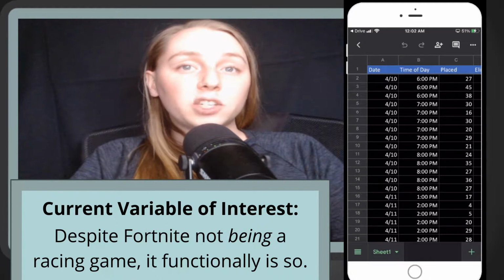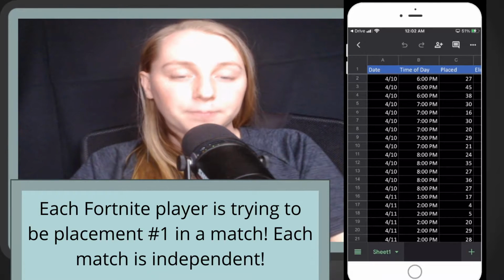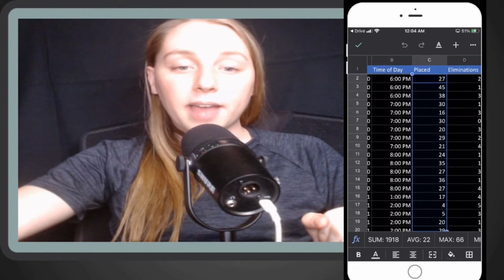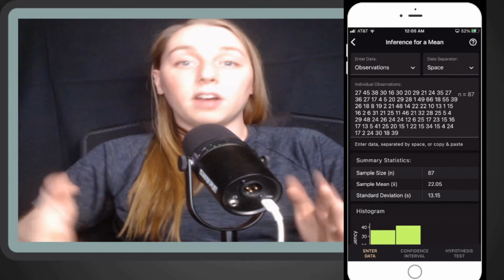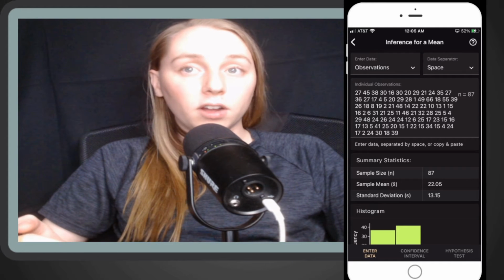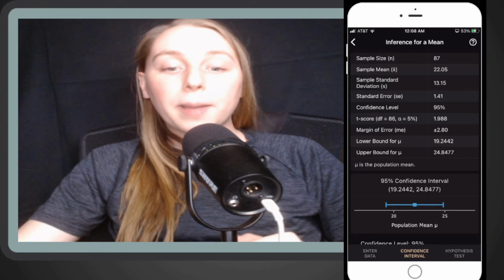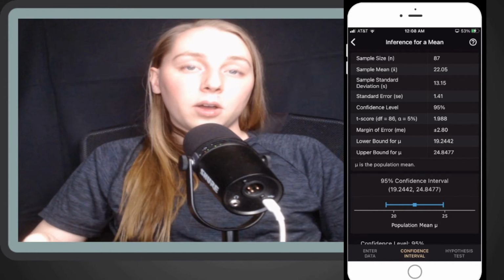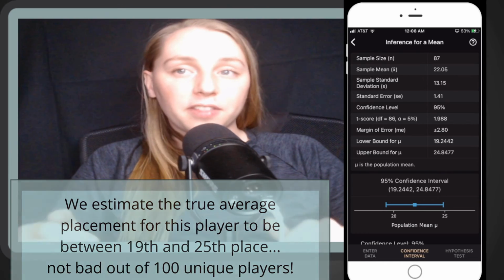Introduction to Inference for a Mean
Using the Art of Stat Inference app, we'll cover some introductory material in understanding how to perform Inference on the Mean of a dataset.

And search "Art of Stat Inference" in the store to download it on your phone.